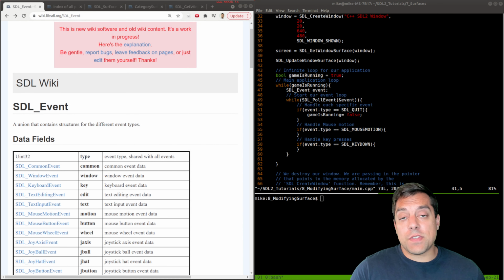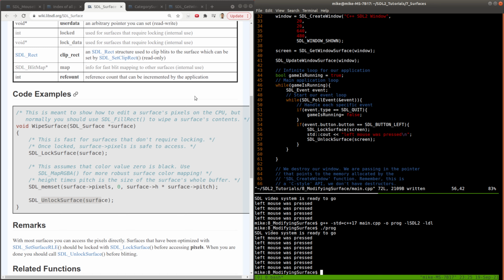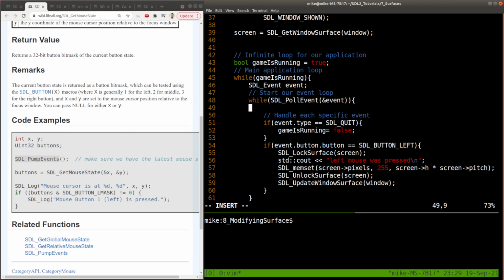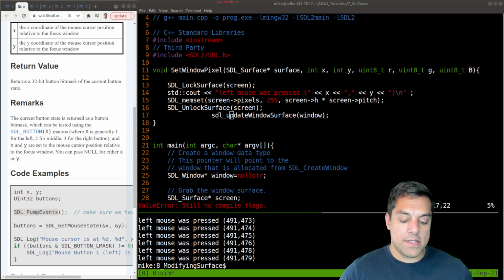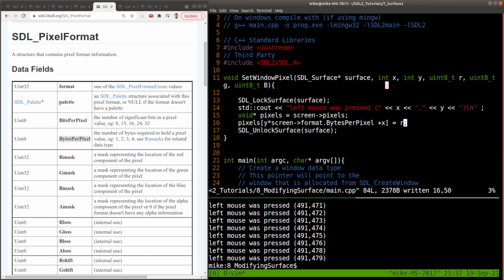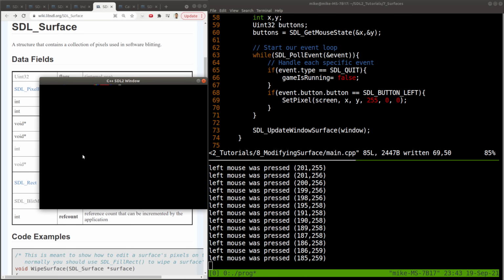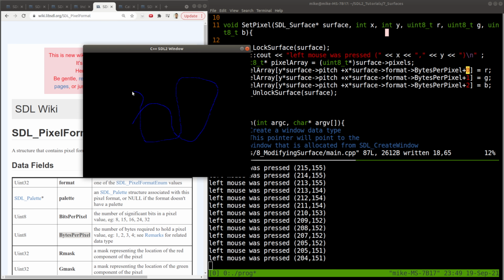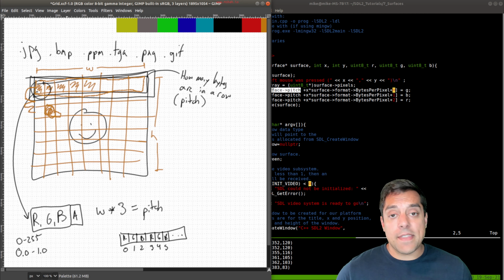[Ep. 15] (Live Code) Learn with me how to modify SDL Surface in realtime | Introduction to SDL2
►Lesson Description: In this lesson, I'm going to do a little bit of live coding, and setup some code for us to modify pixels and 'paint' on an SDL_Surface. At the end of this lesson, you'll have some foundation for creating a little painting application.

00:00 Project goal
00:33 Handling SDL_MouseButtonEvent
1:24 Handling Left mouse button
2:00 How to modify SDL_Surface
2:45 SDL_LockSurface
3:42 SDL_memset to modify all surface pixels
4:47 Updating the window surface in main application loop
5:34 Successfully modified window SDL_Surface
6:50 Retrieve relative mouse position
9:12 Thinking about how to change one pixel
9:33 SetPixel Helper function
12:26 Modifying components of a specific pixel
18:21 Modifying SDL_Surface though not correctly yet
19:33 Mouse click not quite working
20:23 Revisiting concept of pitch in an image
21:49 Fixing our x offset for bytes per pixel
23:17 RGB is not the only color format
25:42 Success and recap